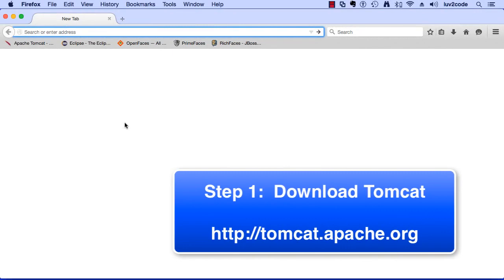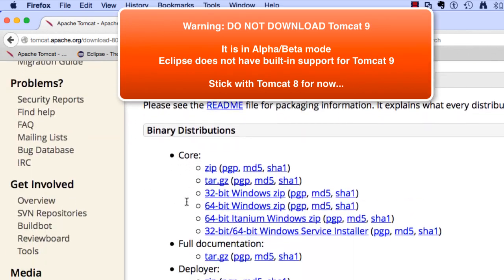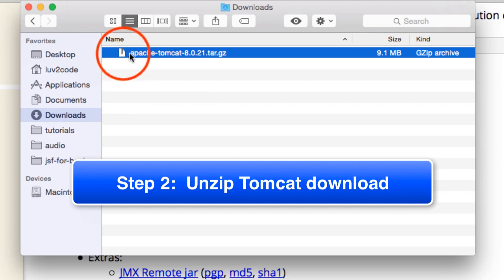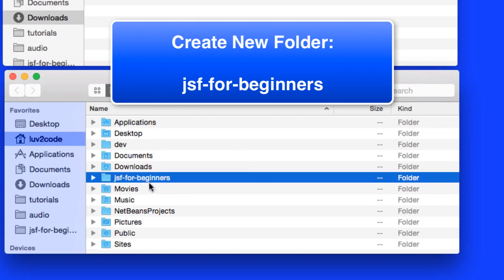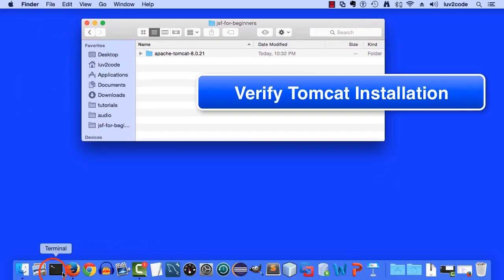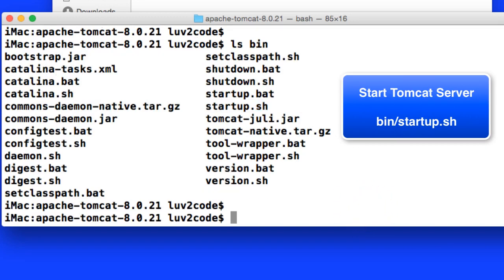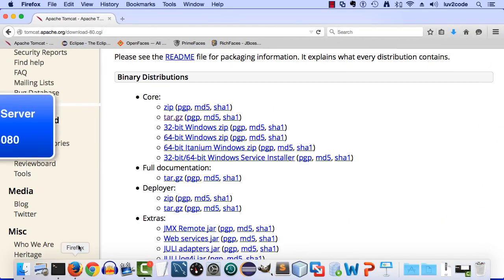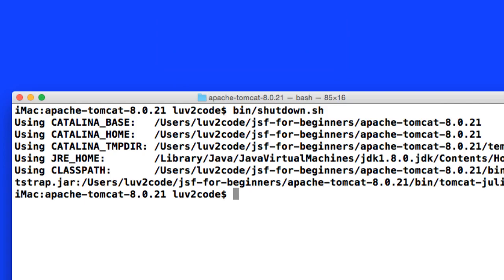JSF 2.2 - Java Server Faces for Beginners - Build a DB App : Installing Tomcat on Mac